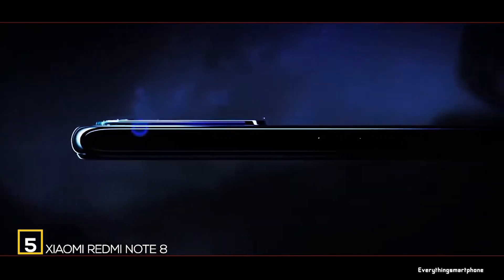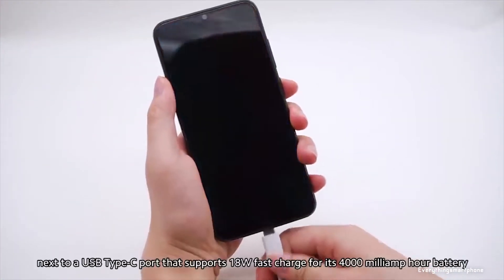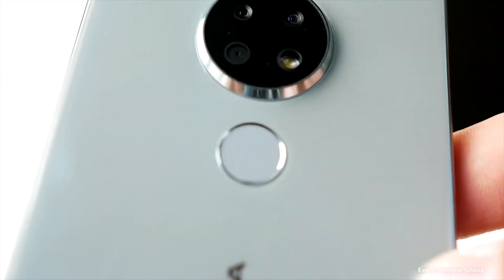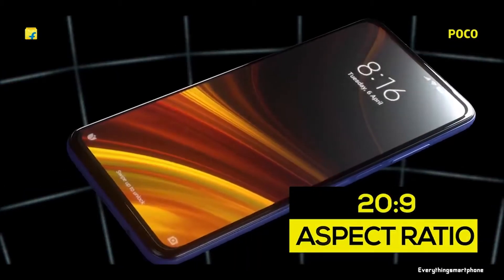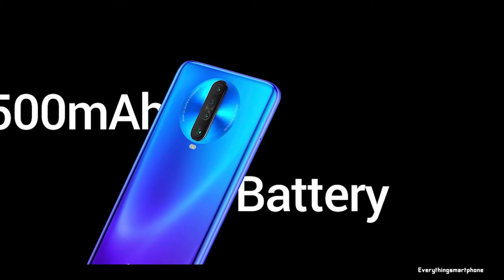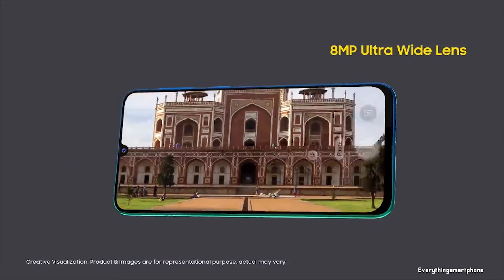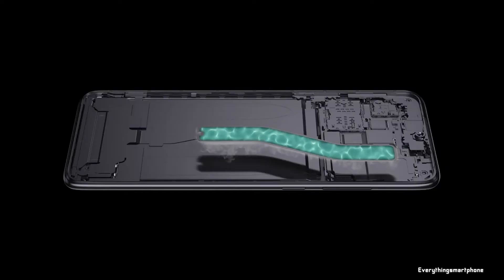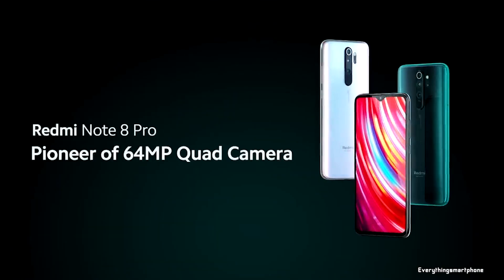Top 5 Best Budget Smartphones For Gaming In 2020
Smartphone gaming is getting popular over and over. But buying a perfect smartphone for gaming is kinda hard for everyone. To solve that problem, I am here to present you 5 best budget smartphones for gaming in 2020.

1.Xiaomi Redmi Note 8 Pro

3.Poco X2

4.Nokia 6.2